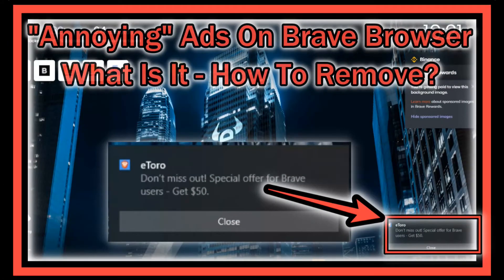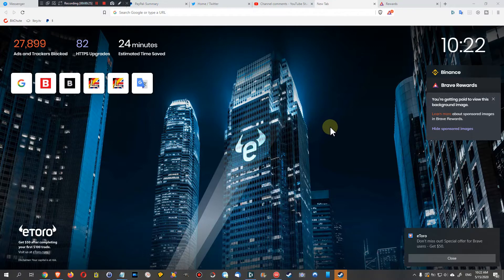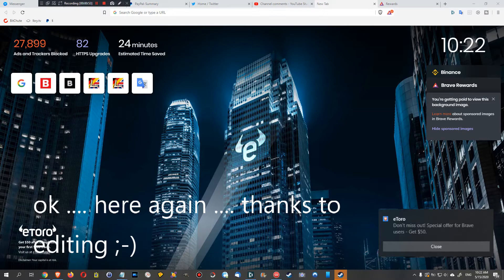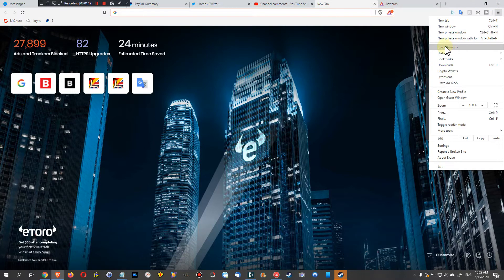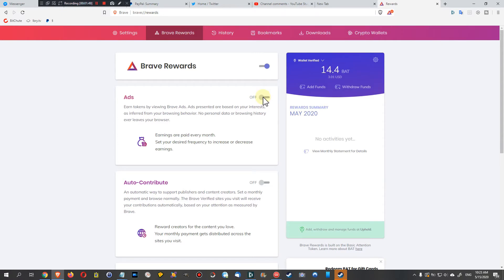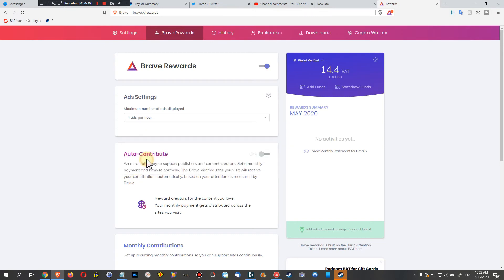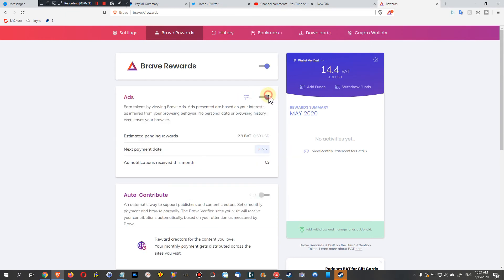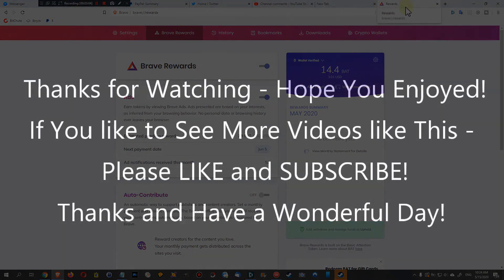Whats That Annoying Ad Pop Up on Brave Browser (Lower Right Corner) - How To Configure or Remove?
More and more people are starting to use Brave Browser because of safety, speed and ad control, but not everything is working perfectly here, hence most people are still using Chrome and when they return to Brave Brwoser they can't remember that they have activated Ads and when they see them popping up they don't remember where they are coming from and where they could stop these ads, if they want to do so.